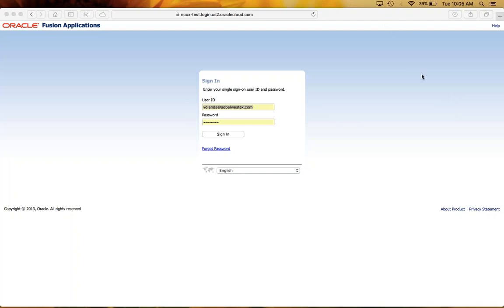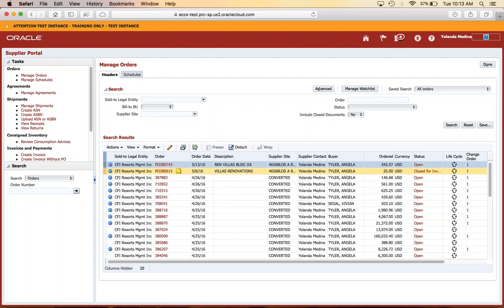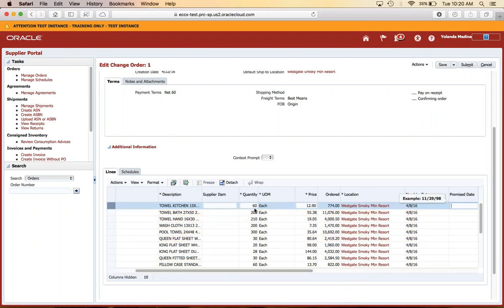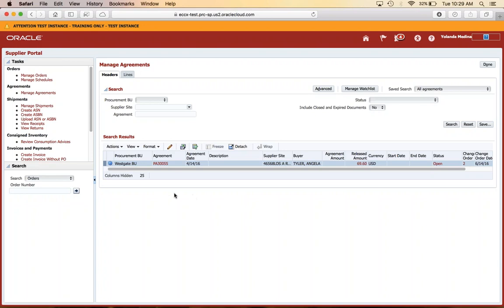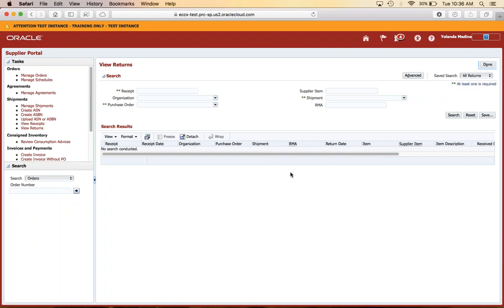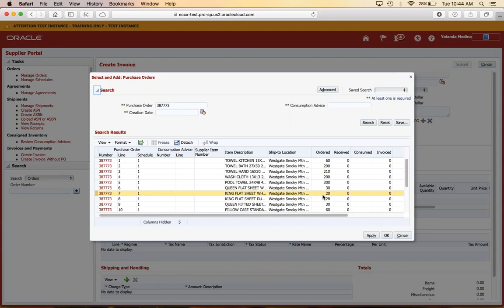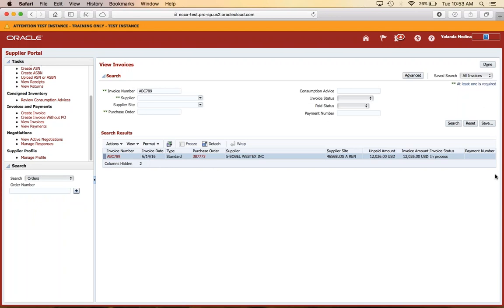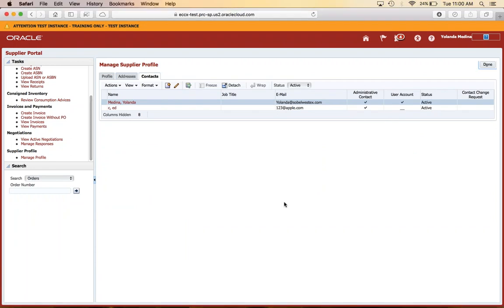Fusion Supplier Training Session Recorded